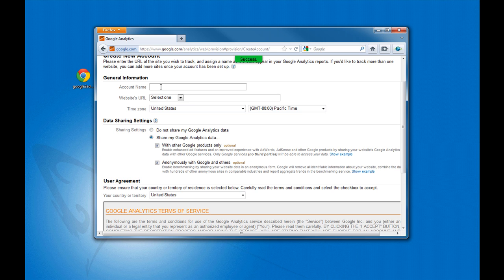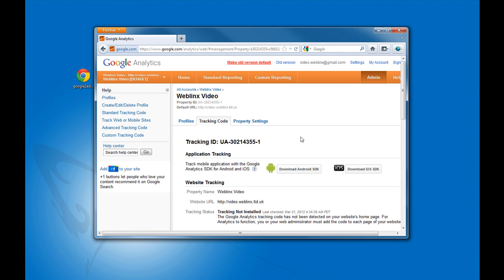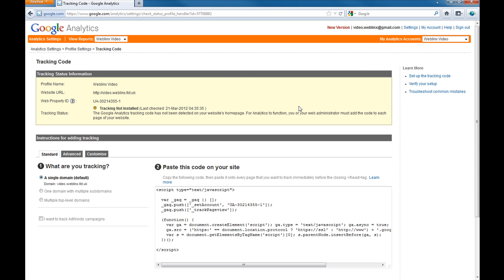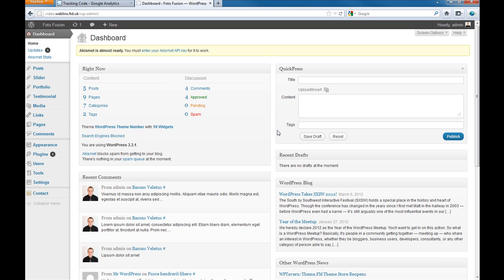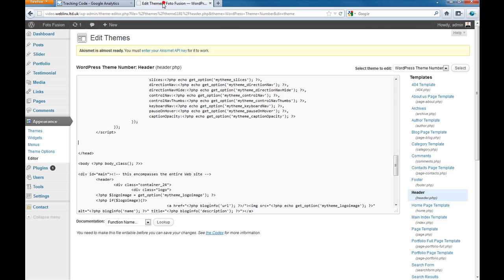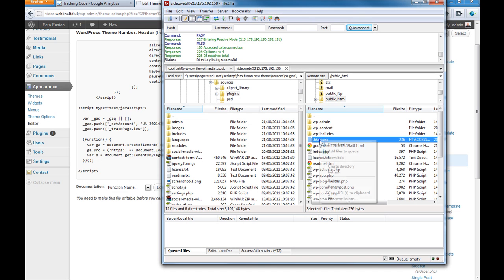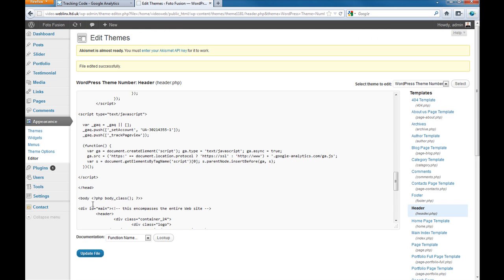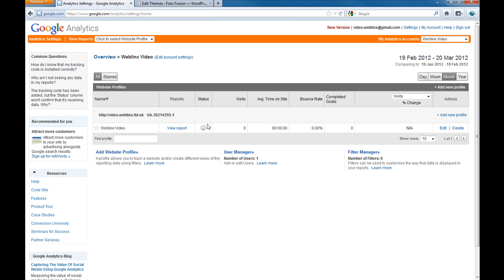How to Install Google Analytics Onto a Wordpress Blog or Website - Weblinx Limited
- In this video, Danny James will be demonstrating how to install Google Analytics Onto a Wordpress blog or website. This video just details how to add analytics onto your site, however we will have further videos which will detail how to read analytics, setup goals, setup funnels etc so stay tuned.

Contact us today on 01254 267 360 to get a free Wordpress design and development quote or visit our office, located at Weblinx Ltd, Blackburn Technology Management Centre, Challenge Way, Blackburn, Lancashire, BB1 5QB.